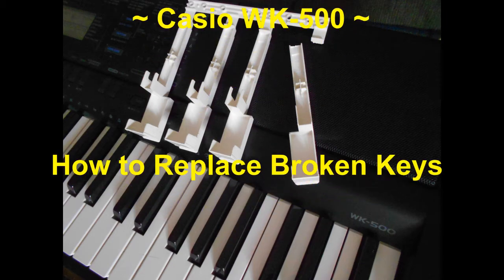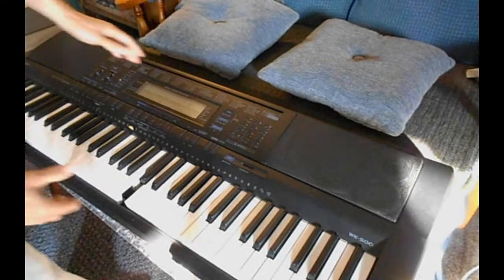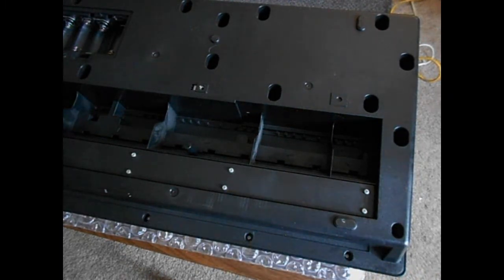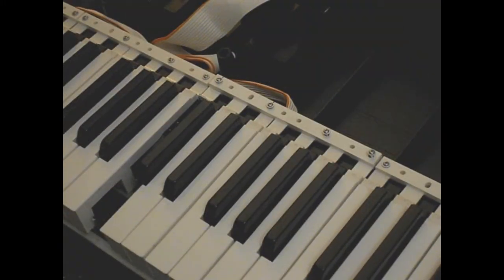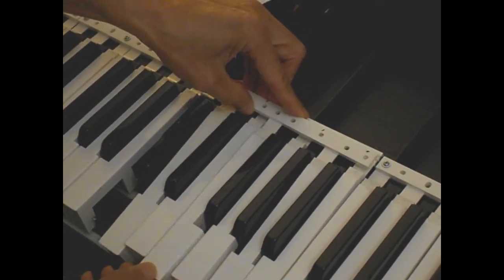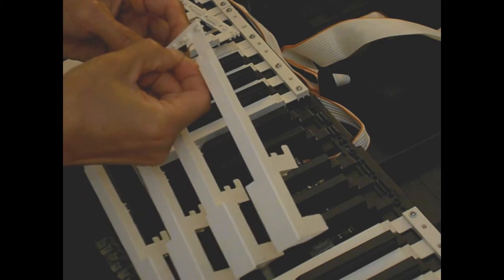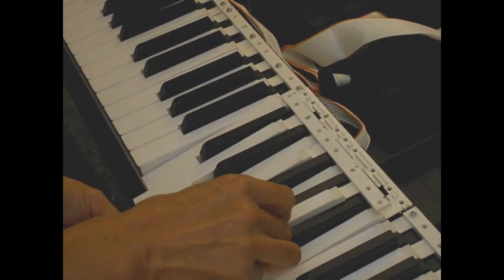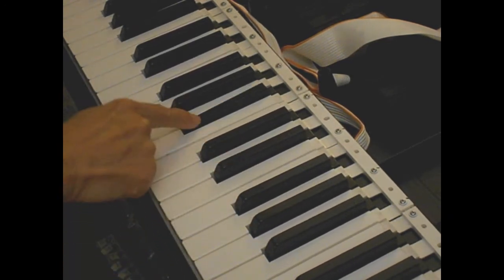How to replace broken keys on Casio WK-500 Keyboard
This video shows you how to replace broken keys on a Casio WK-500 Keyboard.